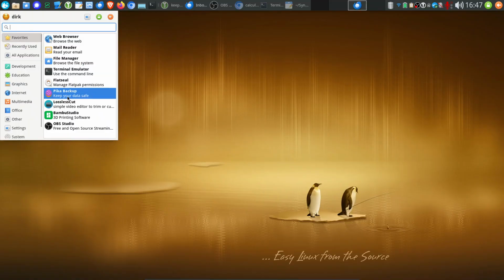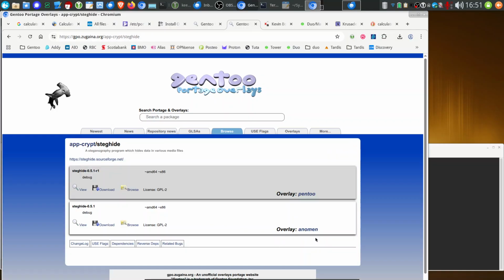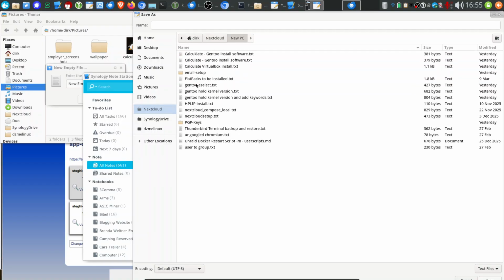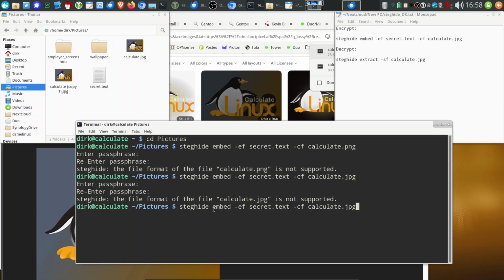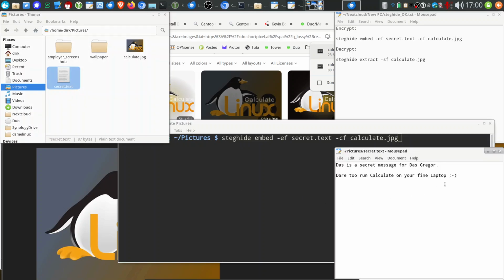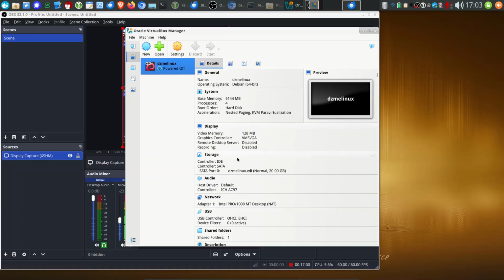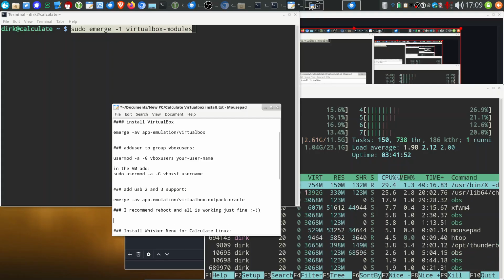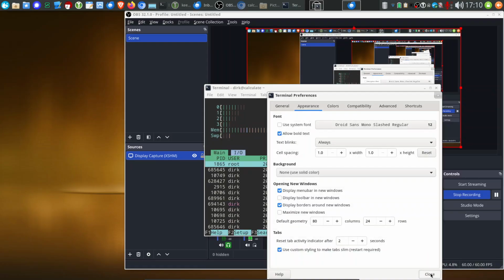Calculate Linux on my Laptop 2026 - Steghide what is that?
Calculate did so little Love, that it had to go on my Laptop ;-))

 The Module command from Gentoo and the Calculate command didn't work but the latest Kernel 6.18 where I installed VirtualBox with had the Kernel-Modules proper installed. Makes me wonder how to get those Modules on a different Kernel???

Check out the bonus ;-))

create a text-file: example in Video: secret.text

Encrypt:

steghide embed -ef secret.text -cf calculate.jpg

Decrypt:

steghide extract -sf calculate.jpg